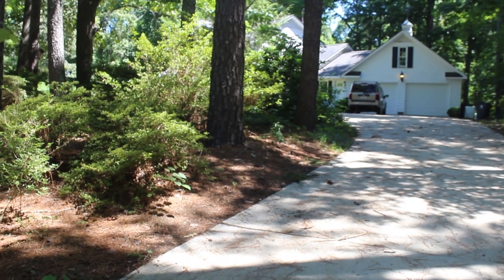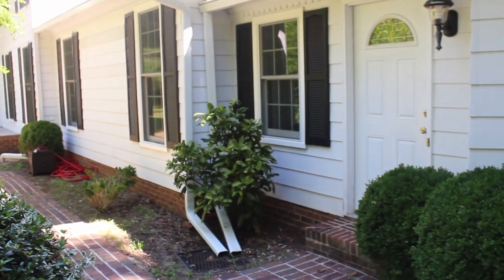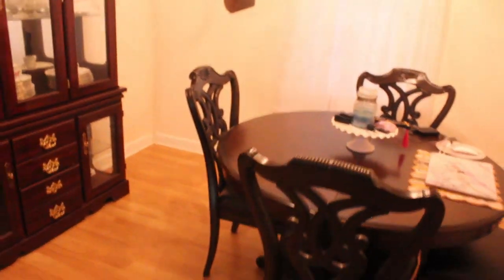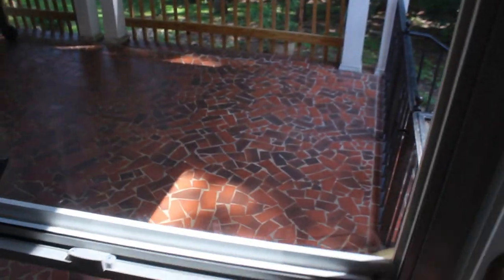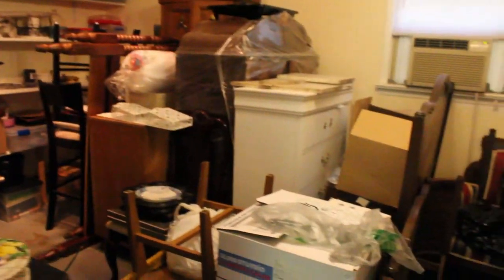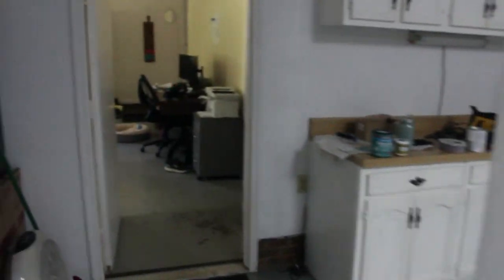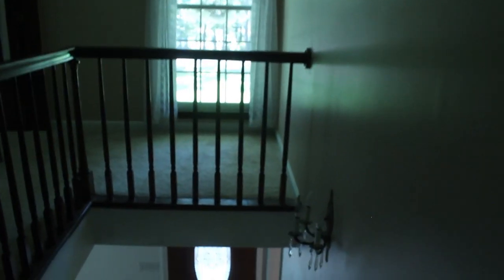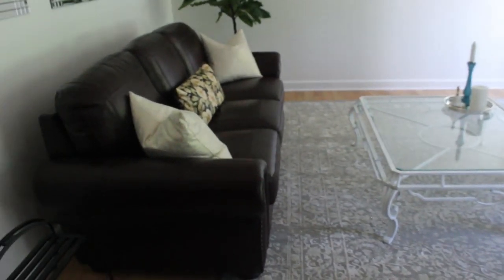MY SOUTHERN COLONIAL HOME TOUR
Finally! My home tour is done and I am excited to share it with you.  The house is pretty big but I tried to shorten the video as much as possible for your enjoyment.

Also, I have an upcoming video on how to sell your home fast where we will explore my former, much smaller home and discuss tips and tricks to get your home to market fast.